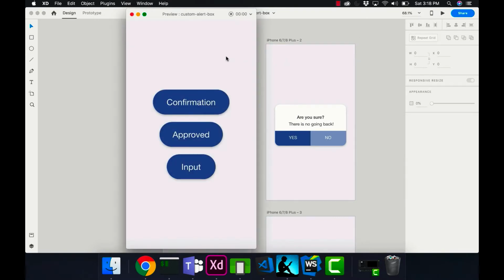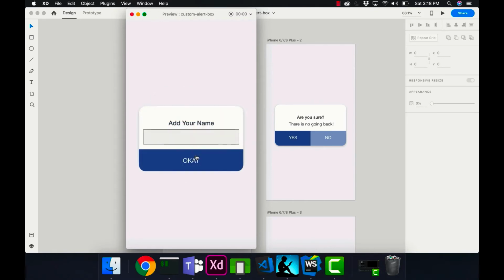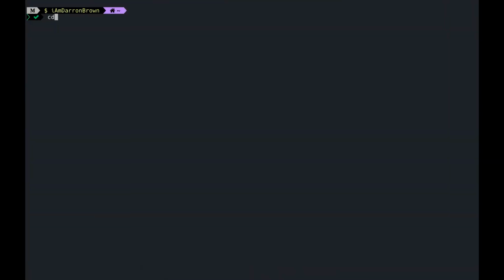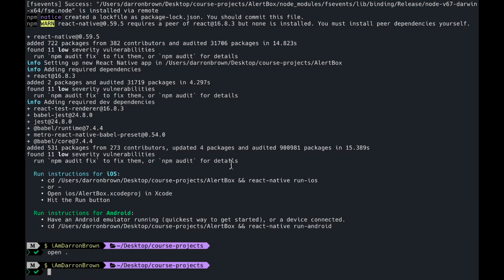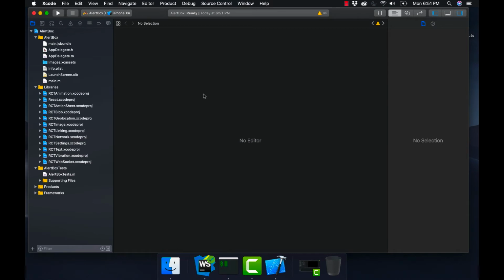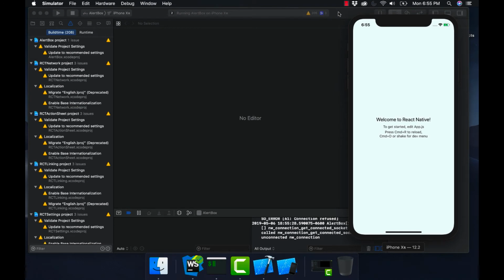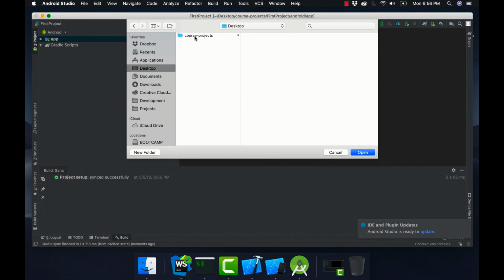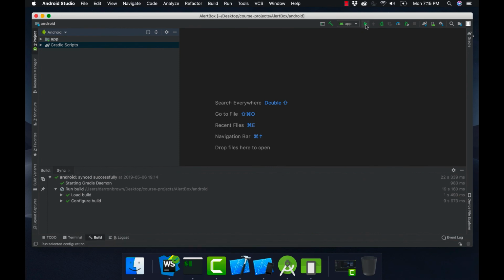Learn React Native with Hooks: Custom Alert Box pt. 2